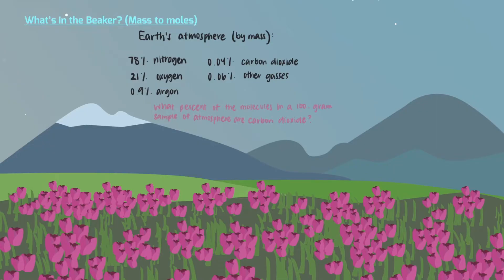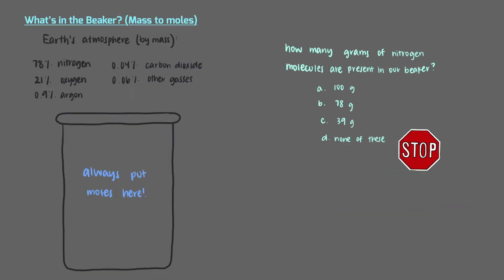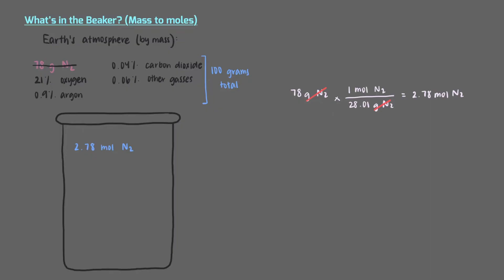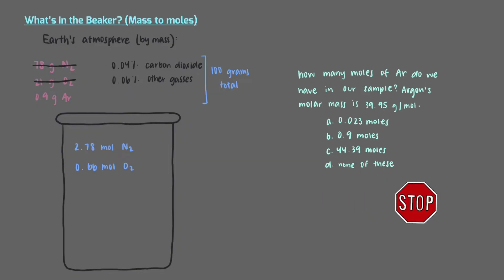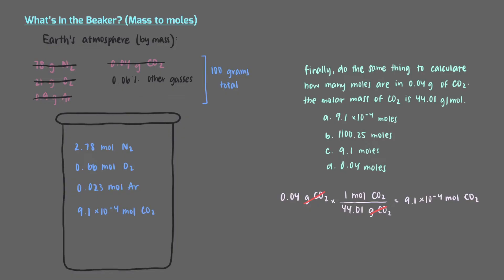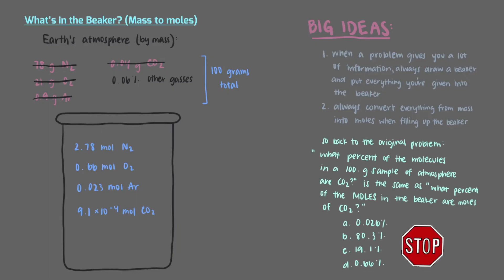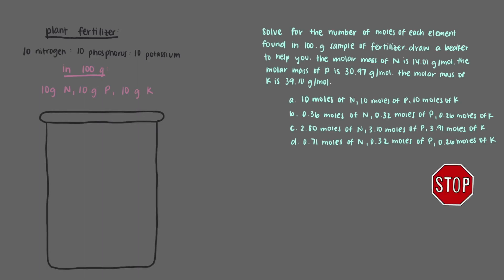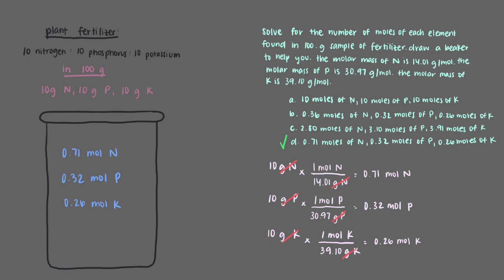What's in the Beaker? (Mass to Moles)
Drawing beakers that contain all of the compounds in a Chemistry word problem is a great way to simplify the information given by the problem, and it facilitates understanding and solving the problem. This video explains how to convert from mass to moles, which is what goes into the beaker.

Audio and animations: Nadja Jacimovic
Video author: Nadja Jacimovic
Edited by: Maria Homann
Project director: Binyomin Abrams